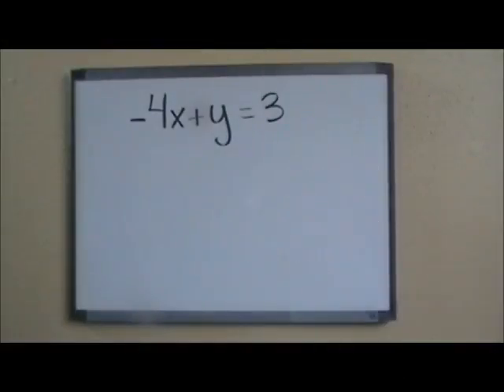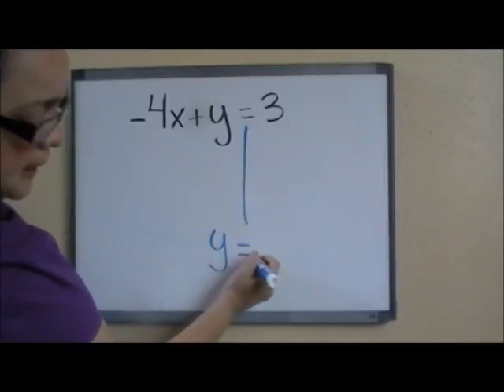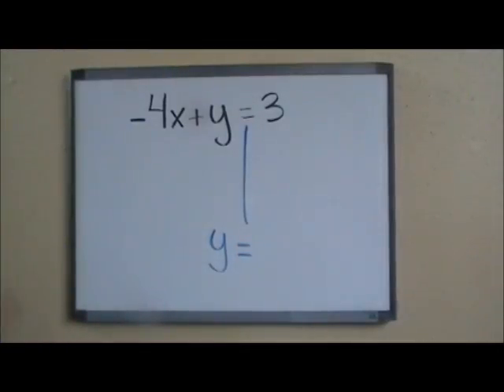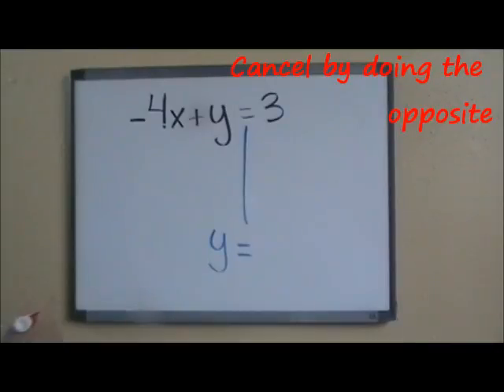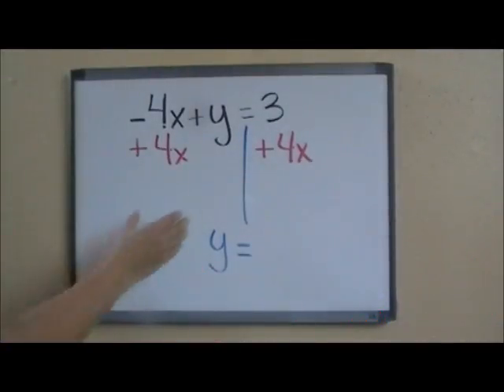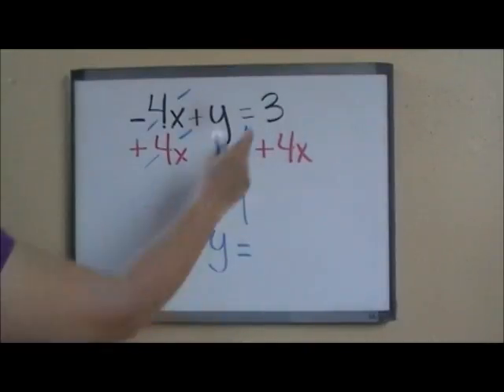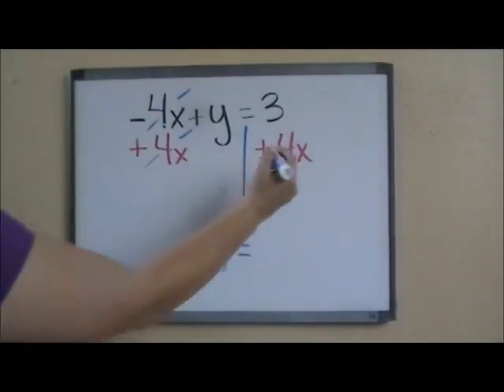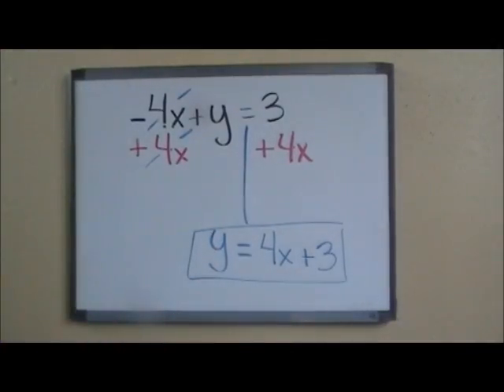Solving for Y part 2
This video has an example to help with the second part of the activity.